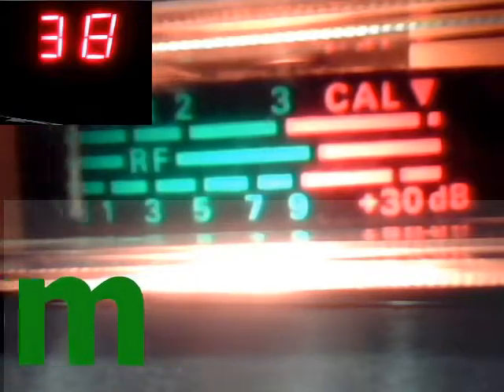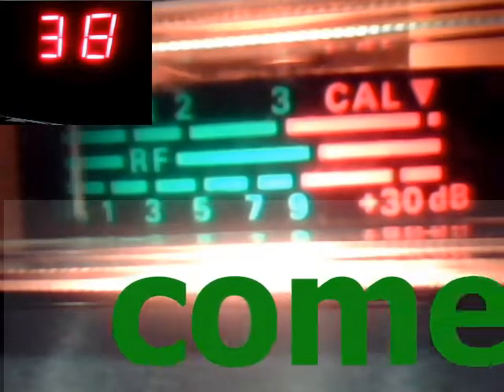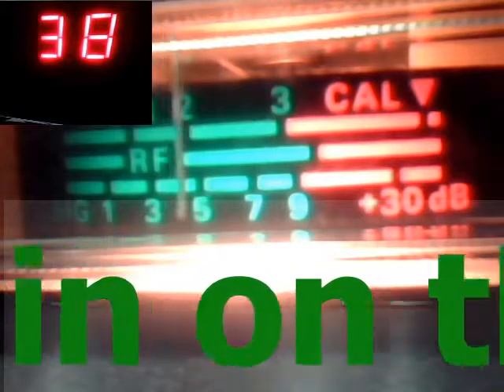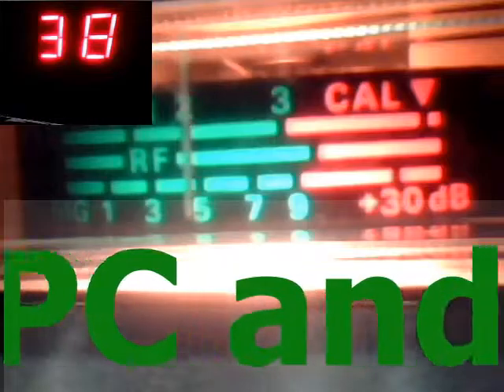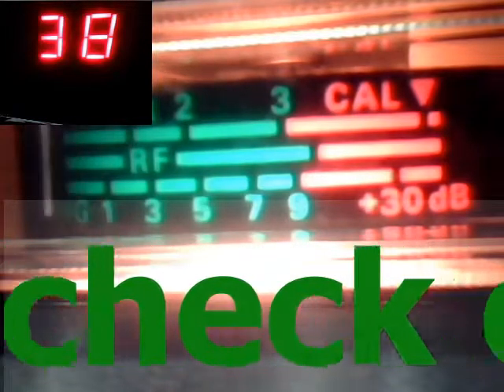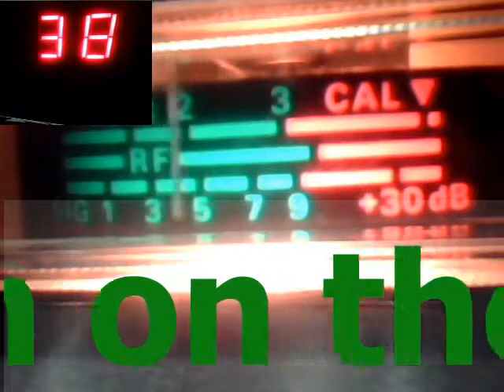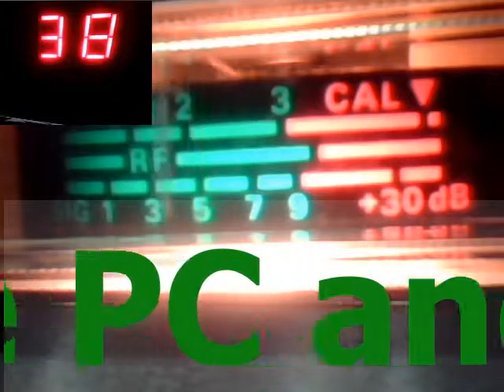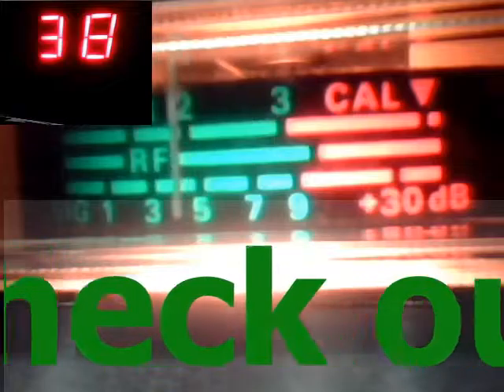Audioman288 &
come in on the PC and check out . ZamTalk.com. download it. the name of the room is. c b radio good time gang! follow step by step directions: .show adult and . radio&tv. zamtalkradio.join.. ( make sure check mark is in adult box, to show room) ZamTalk.com